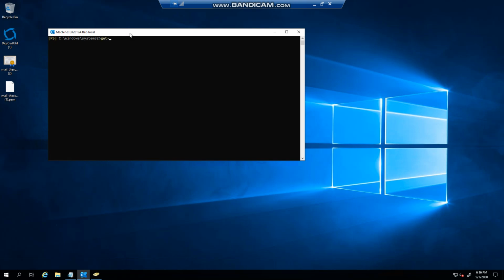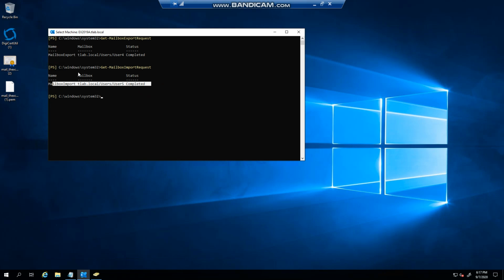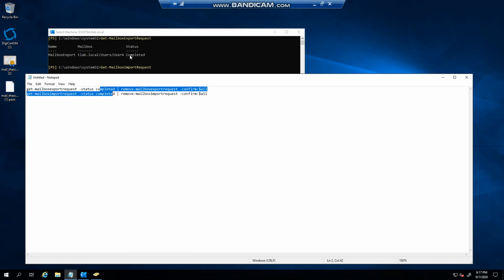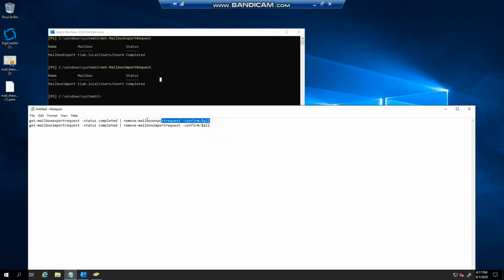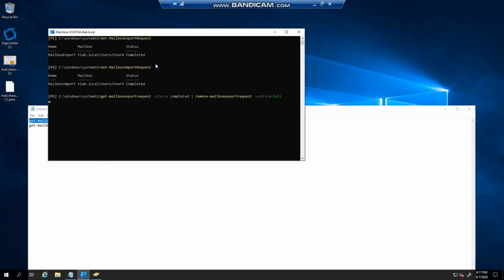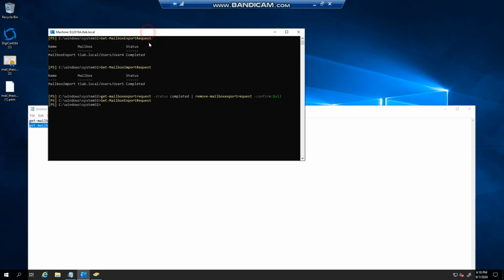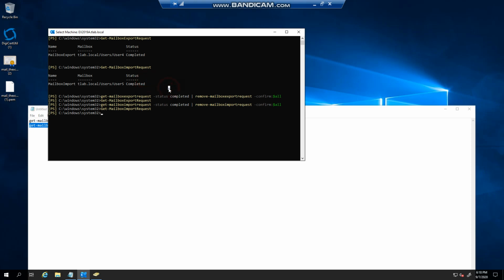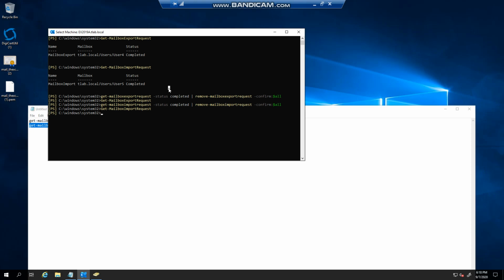Exchange 2019:- Clear Mailbox Export import Requests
In this Exchange 2019 tutorial, you will learn how to effectively manage mailbox export and import requests. We will walk you through the process of clearing export and import requests using PowerShell commands in Exchange Management Shell (EMS). By following the step-by-step instructions in this video, you will be able to efficiently remove export and import requests in Exchange 2019. Master the art of managing mailbox requests with our easy-to-follow guide.